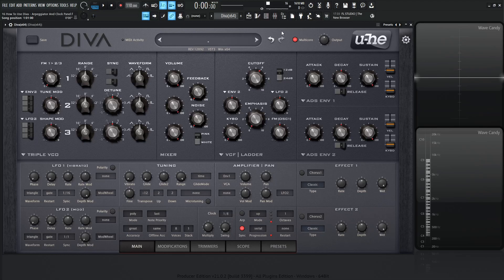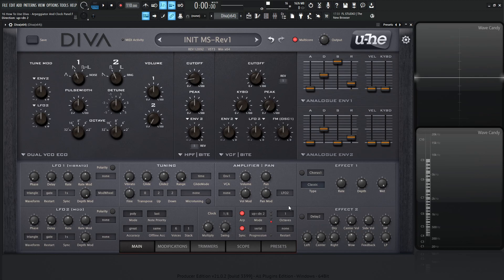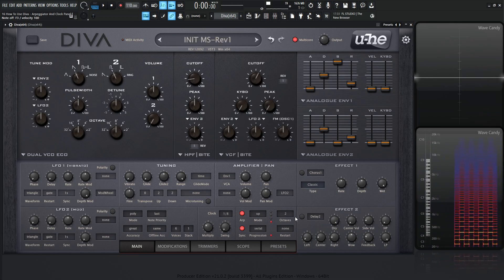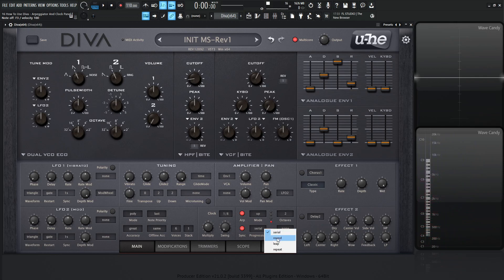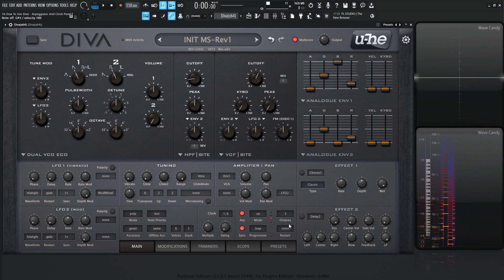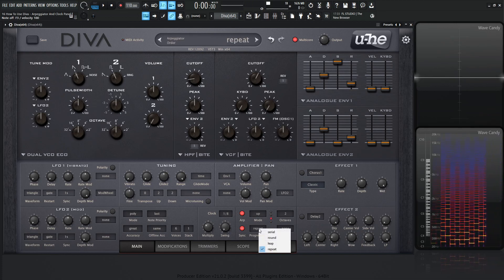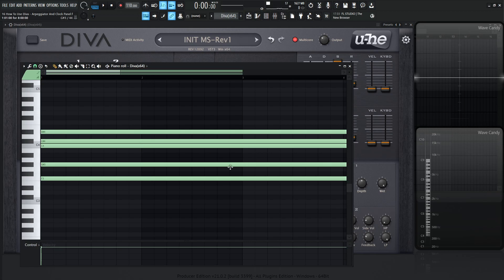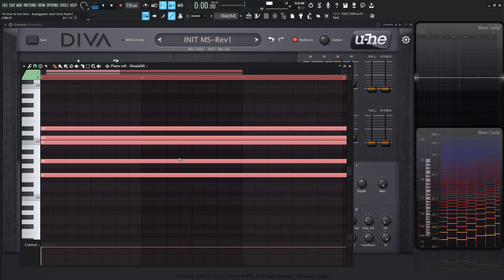Arpeggiator and Clock PART 16 | u-he DIVA Tutorial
In Part 16 of this u-he DIVA tutorial series, we discuss the Arpeggiator and Clock panels.
The arpeggiator in diva has many different play modes such as, Played, Up, Down, Up Down, Up Down2, and Random from a range of 1-4 octaves!

There are also sync option to make sure the arpeggiator stays in time while we play as well as specific progressions of how the arp is played, such as, Serial, Round, Leap, and Repeat.

Diva offers a great feature of when the arpeggiator will restart the sequence of notes!

The clock offers four different speeds, a speed multiplier and a swing knob for interesting rhythms of the sequence of notes played.

My favorite vst plugins:
Synths:
Arturia Pigments 4

Effects:
Arturia FX Collection 3